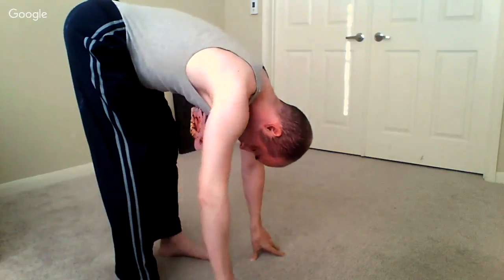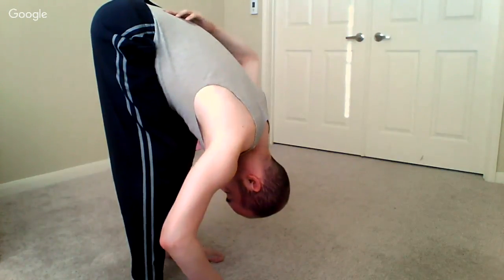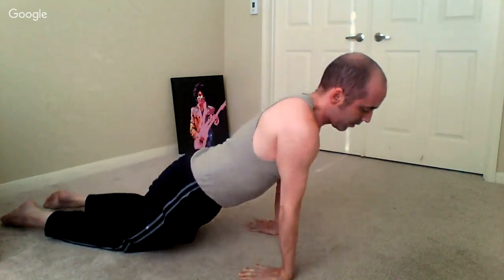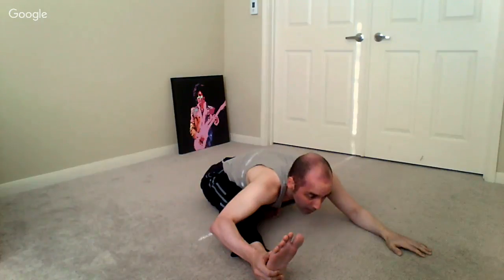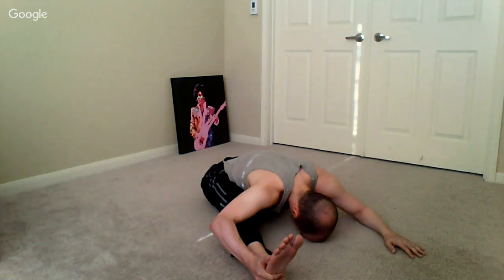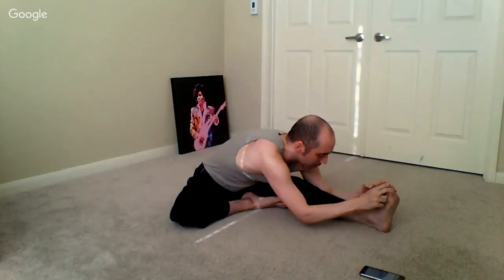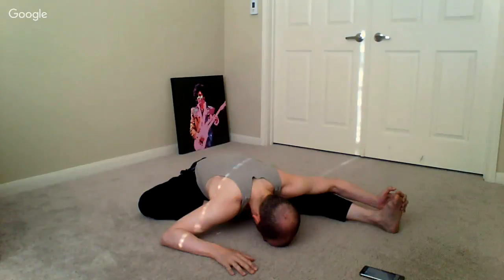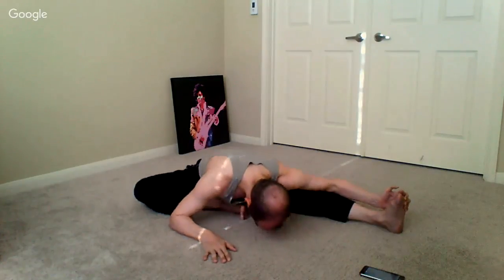Yin Yoga for Tuesday, August 22, 2017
A quiet practice focused on long holds of deep stretches.